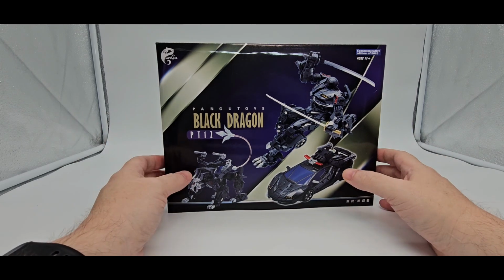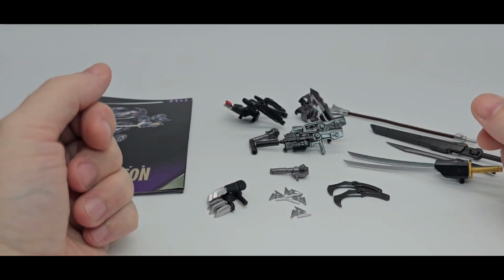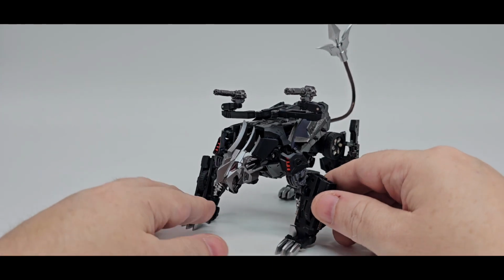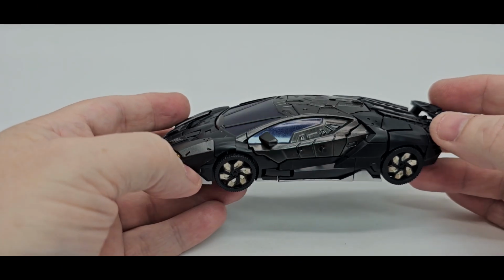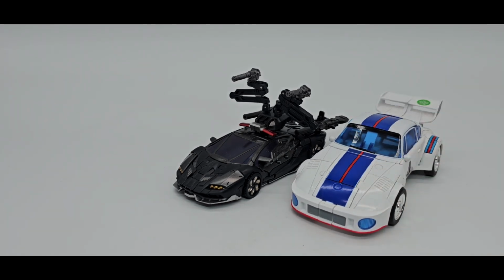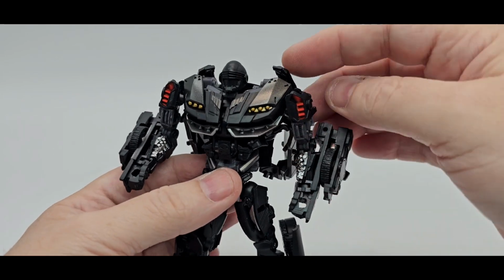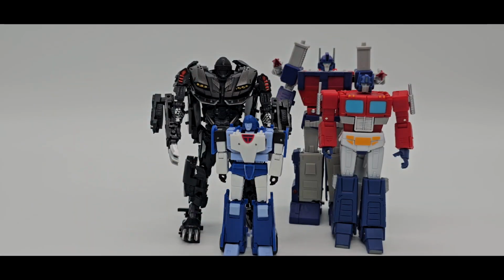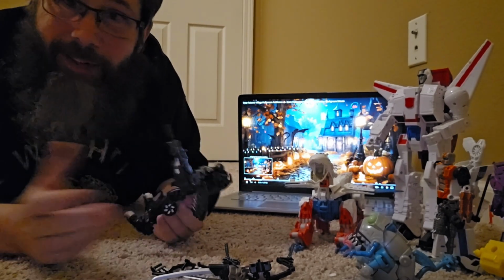Snake Eyes is a Triple Changer? Pangu Toys PT12 Black Dragon. GI Joe Crossover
In this video I take a look at the That Was Not Fun at All! Snake Eyes is a Triple Changer? Pangu Toys PT12 Black Dragon